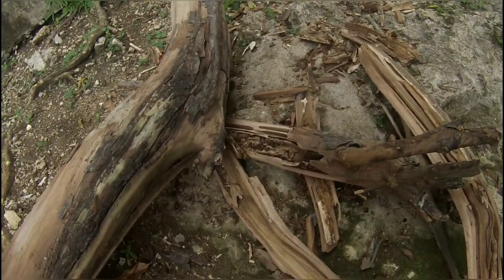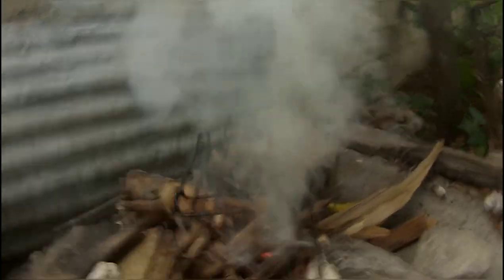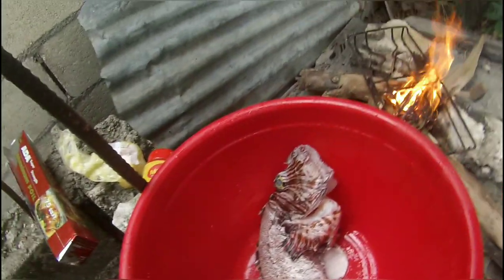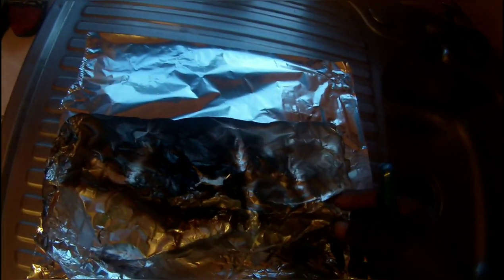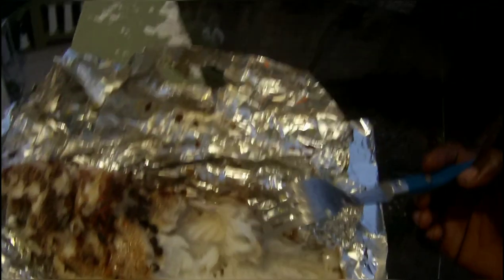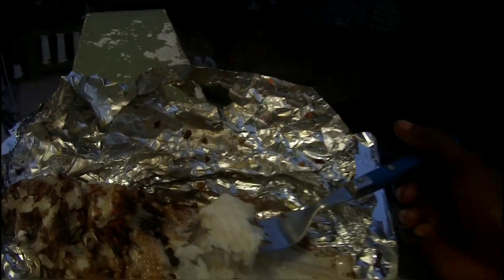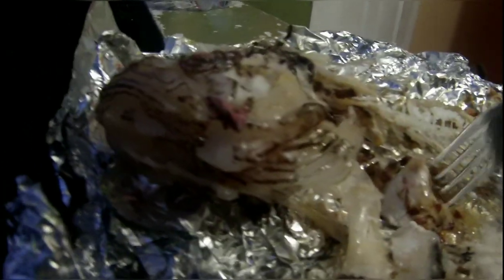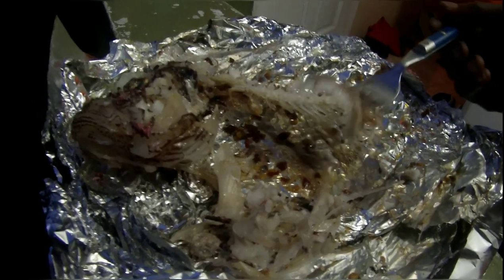VENOMOUS LION FISH CATCH & ROAST IN MY BACK YARD.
I speared lion fish and roast it in foil paper using simple recipe.

Camera: Check this out: GoPro Hero4 Black GoPro